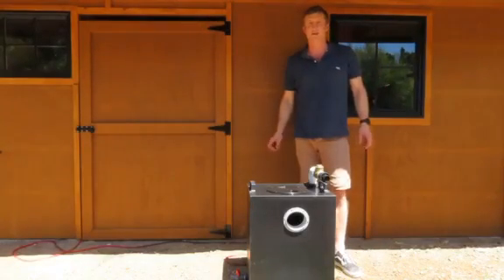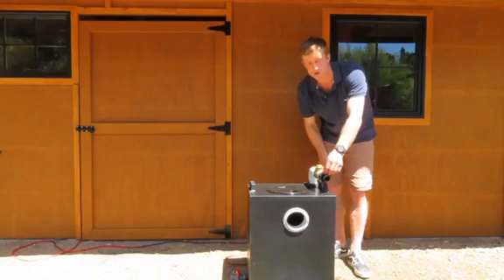WasteAway - Portable Septic Systems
WasteAway portable septic tanks designed specifically for tiny homes and cabins to process all wastewater including sewage from your toilet.